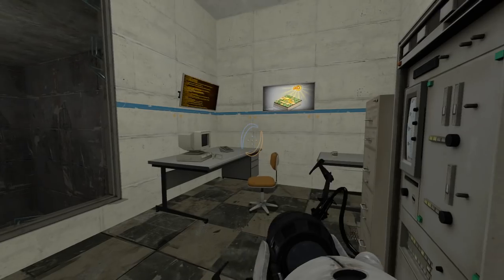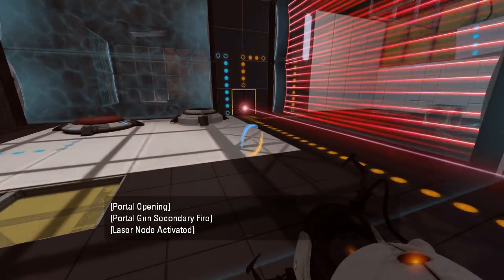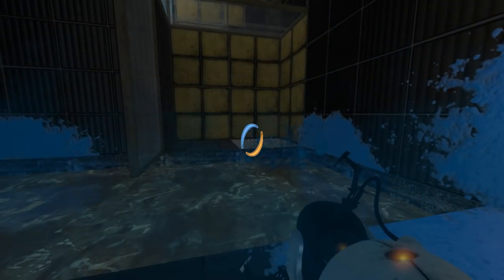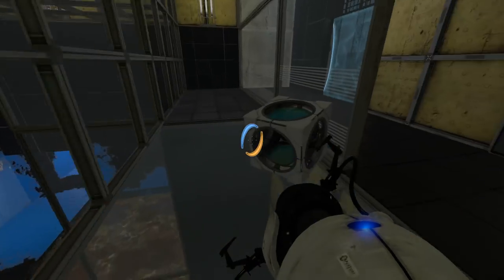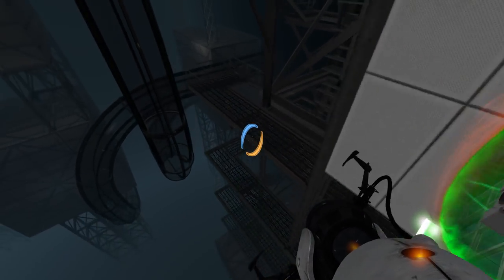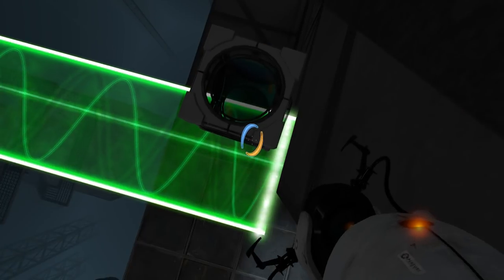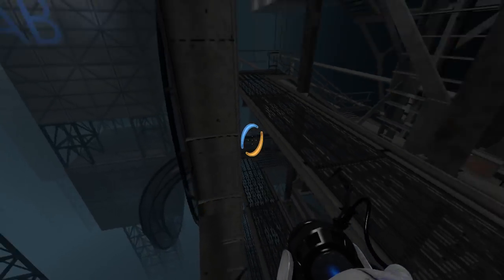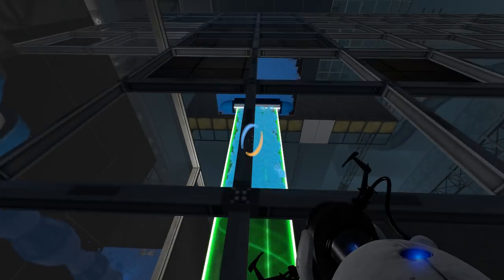Portal 2 PeTI - "Defiance (Part 2)" by Skyferret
Blind playthrough. I was trying to be defiant...